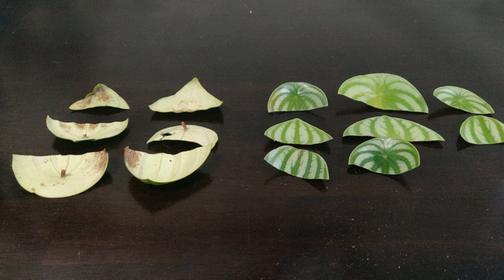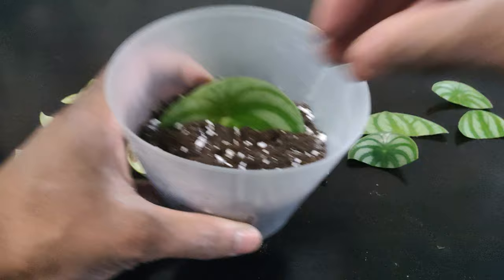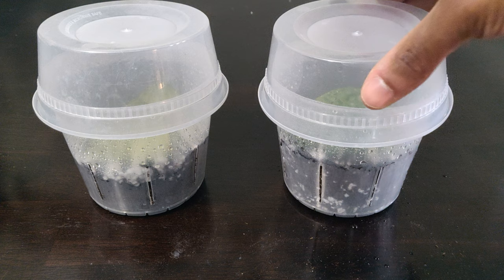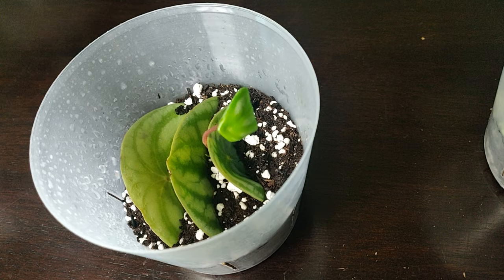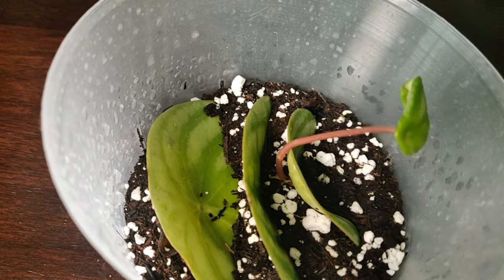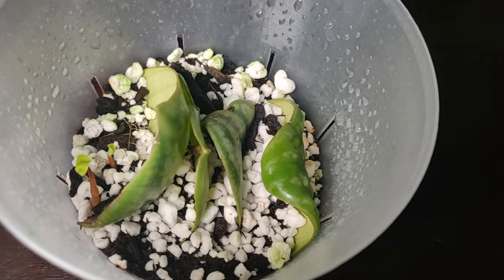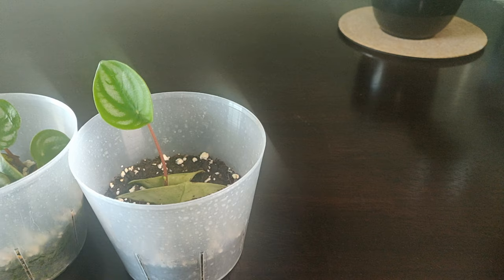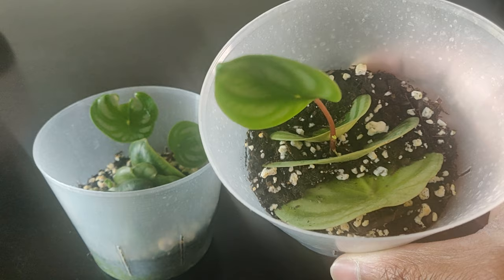Watermelon Peperomia Propagation | Do healthy leaves matter?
Has anyone told you to 'choose healthy leaves' when propagating a plant? Does this matter for a watermelon peperomia propagation? I follow a watermelon propagation in soil for over 100 days and compare using healthy and damaged leaves for the propagation.

Follow to see if using healthy leaves is really as important as we may have been led to believe.

 Amazon USA

Growing Mediums

Horticultural Charcoal
Earthworm Castings
Orchid Bark
Potting soil

Humidifiers

Levoit humidifier

Fertilizer
Beneficial Bacteria

Miracle-Gro Shake 'n Feed
Miracle-Gro Pump
Schultz 10-15-10 Liquid Plant Food
Neptune's Harvest Fish and Seaweed Fertilizer

Fungus Gnats
Sticky Traps
Mosquito bits

Amazon Canada

Growing Mediums
Sphagnum Moss

Horticultural Charcoal: (still searching for a fairly priced online options for Canadians)
Earthworm Castings
Orchid Bark
Potting soil

Rooting Hormone

Humidifiers

Levoit Humidifier

Fertilizer
Beneficial Bacteria

Miracle-Gro Pump
MARPHYL Organic Liquid Soil Enhancer

Fungus Gnats
Sticky Traps